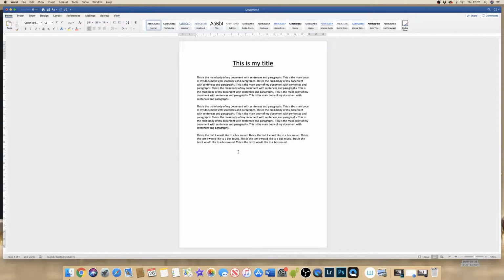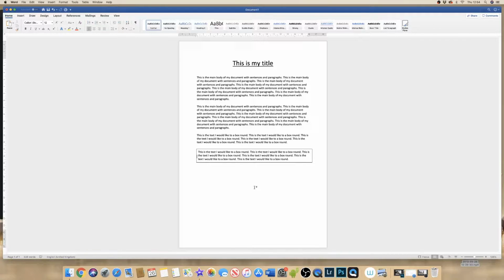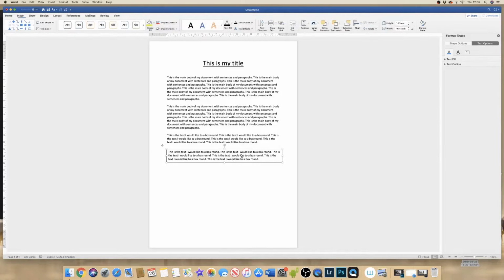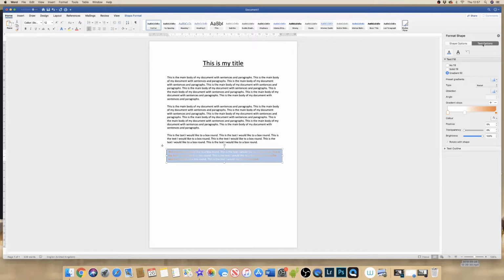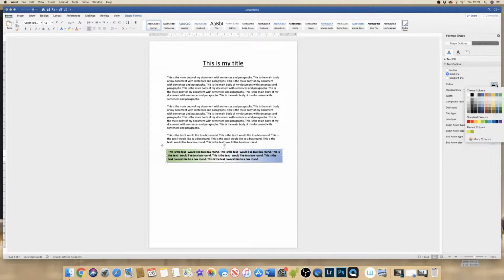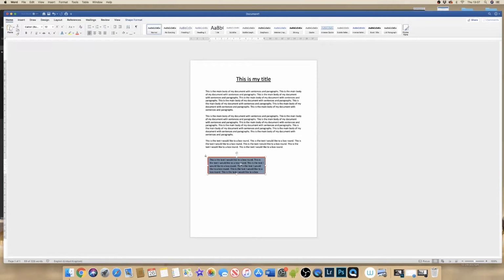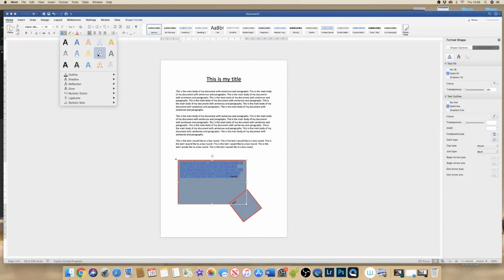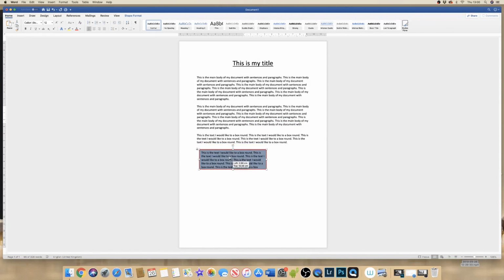How to DRAW a box around text in WORD ¦ Tutorials for Microsoft Word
Tutorials for Microsoft Word.  In this video I show you how to draw a box around text in Word, how to format the box and how to customize it.

This tutorial demonstrates how to draw a box around text OR placing text within a box which is a more accurate way of describing what needs to be done.

This technique can be very useful when completing dissertations, reports, presentations and even making greeting cards, posters and flyers.